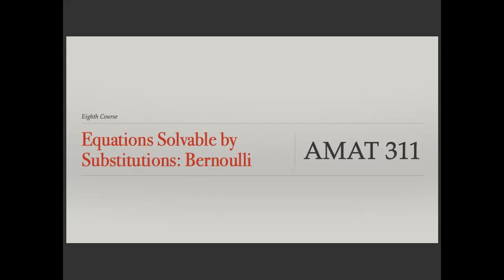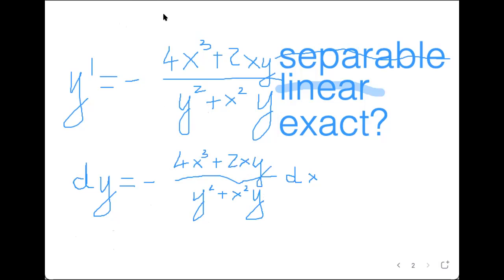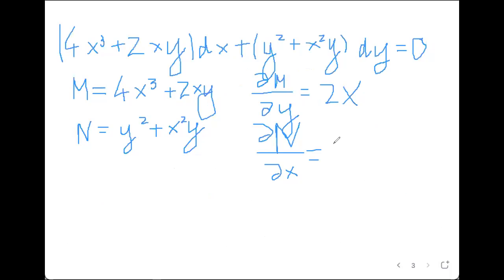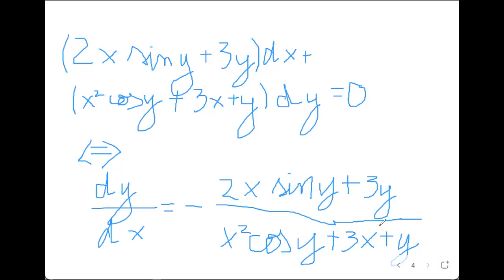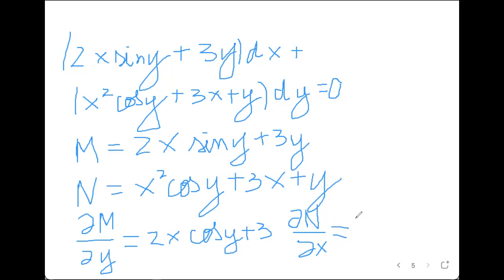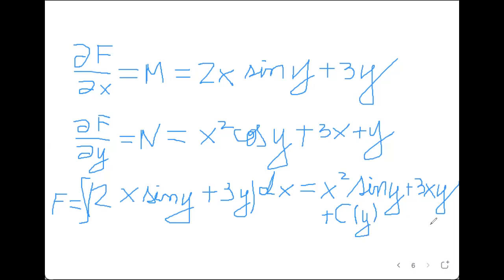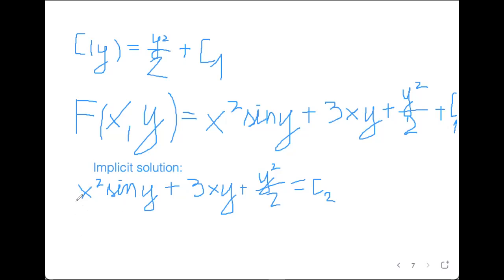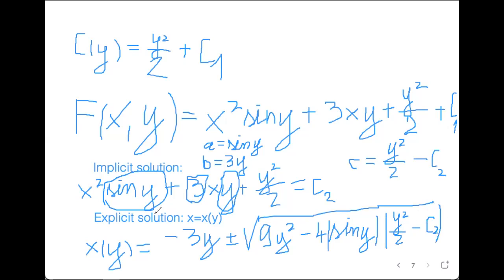More Examples of Exact Equations Recorded Live with Sound